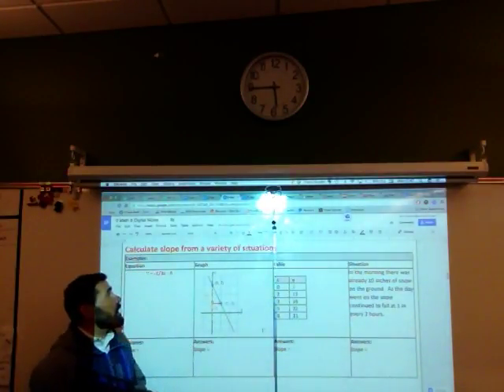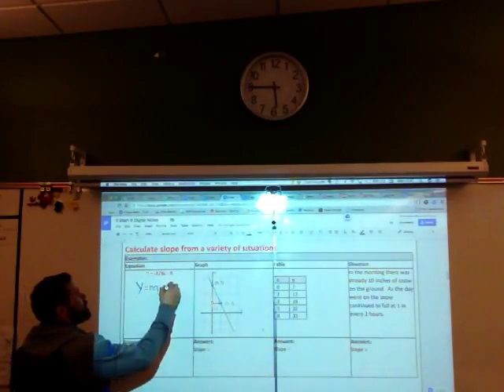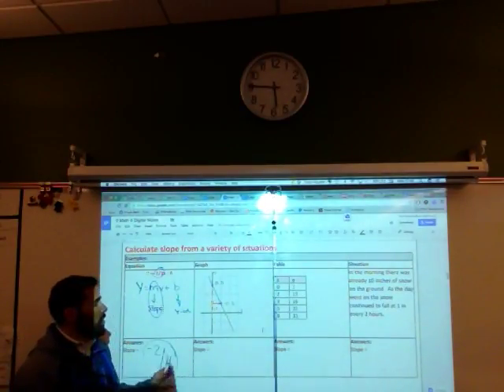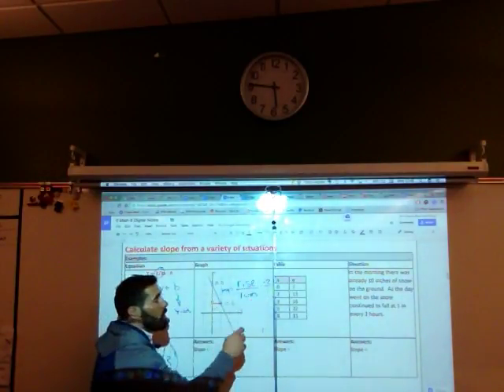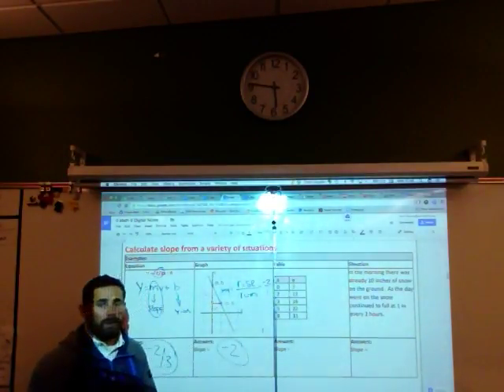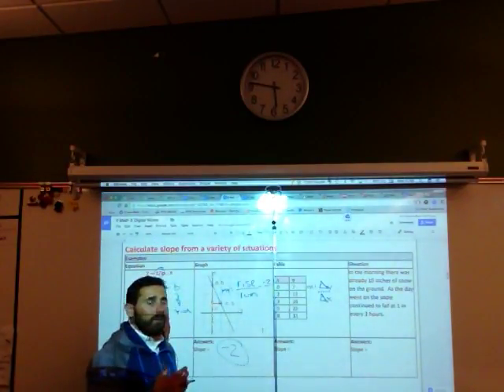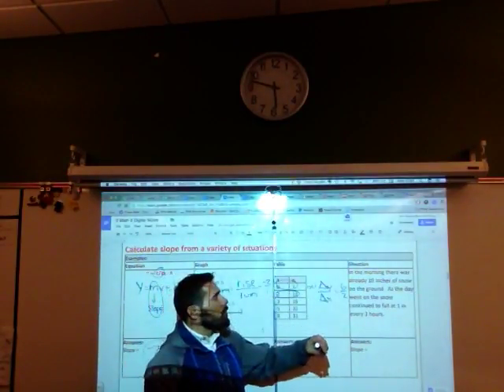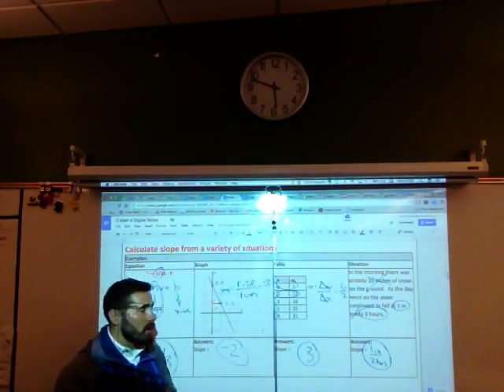Mr. Hausler: Math 8 - Ch 7 Calculate the Slope